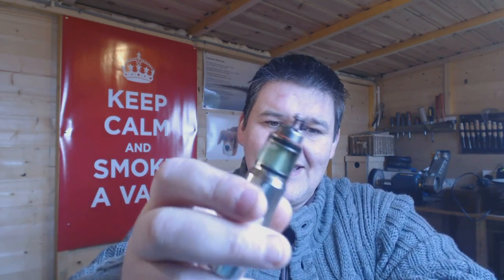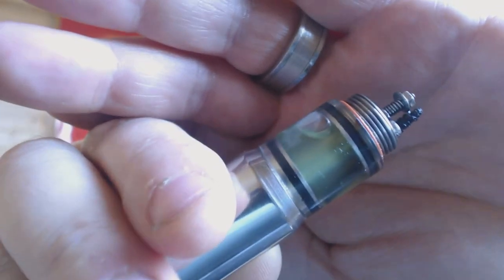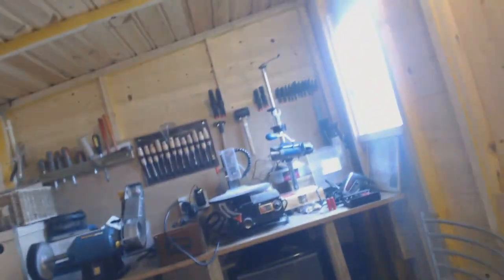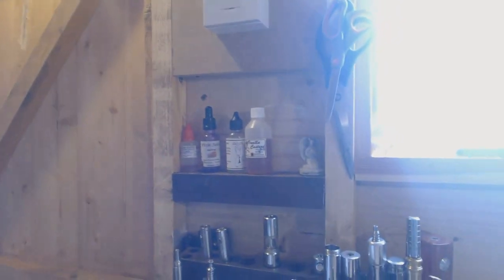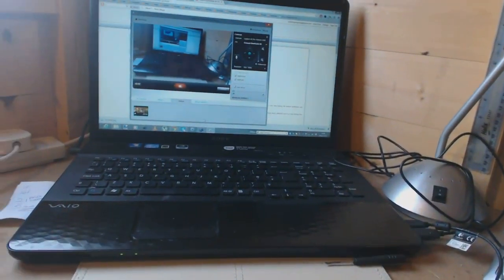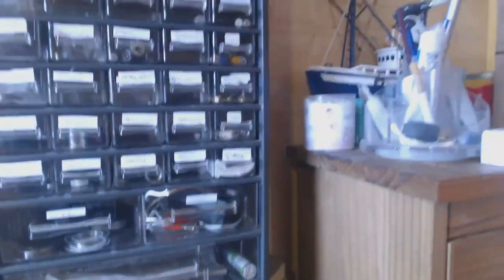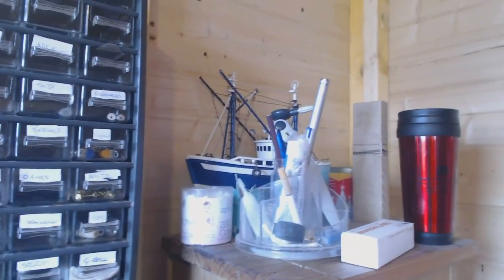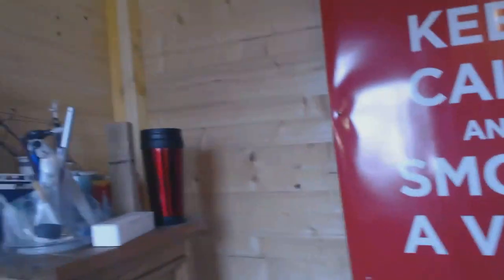Blog 20130303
Please leave comments on my Blog or Facebook page
toddsreviews and facebook/toddsreviews